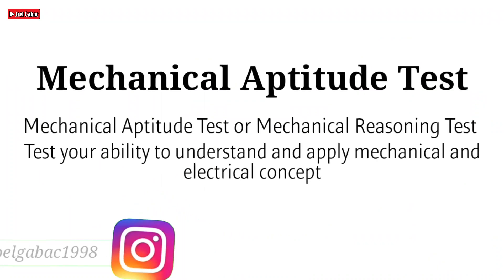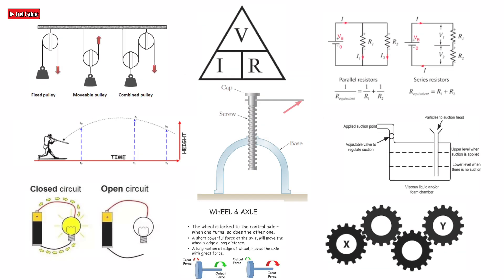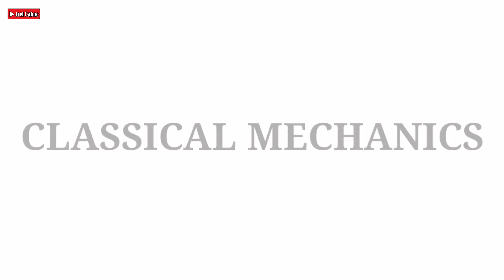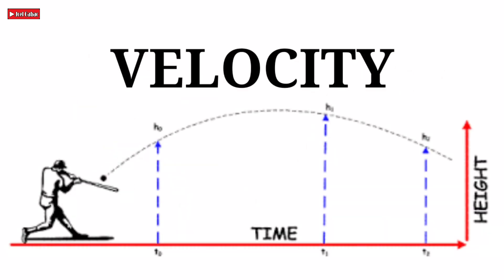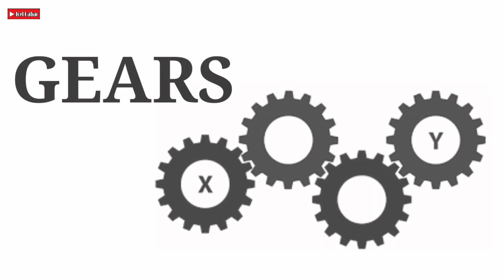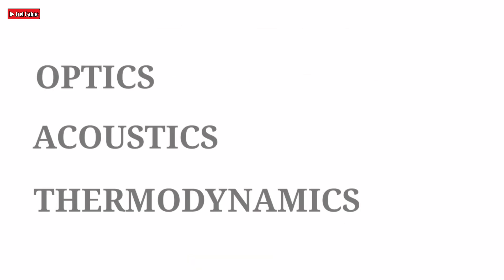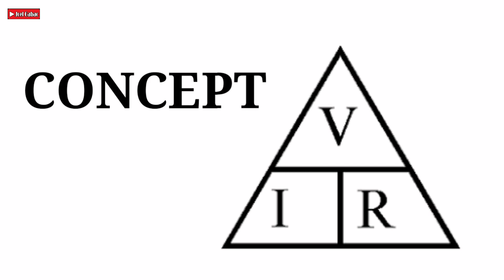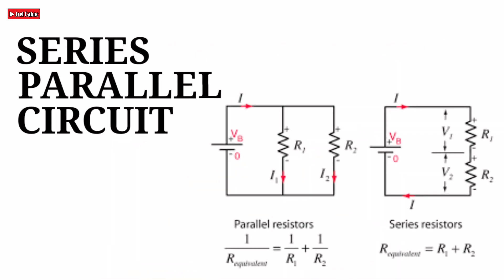GUIDE IN TAKING MECHANICAL APTITUDE TEST IN PHILIPPINES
This video is all about Mechanical Aptitude Test in Philippines

- What is Mechanical Aptitude Test?

- What are the subjects to expect in taking Mechanical Aptitude Test?

- Sample of Questions in Mechanical Aptitude Test

If you want more videos like this. You can comment your Video Suggestions in comment box below.